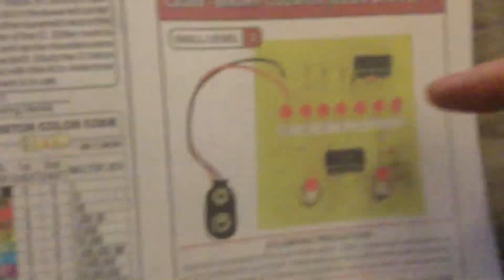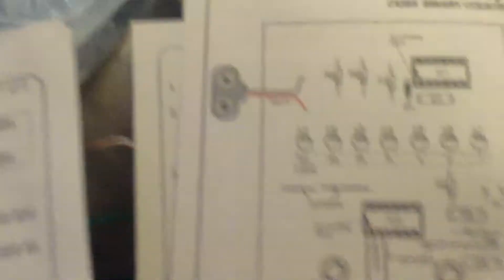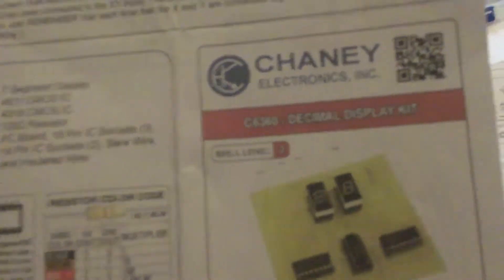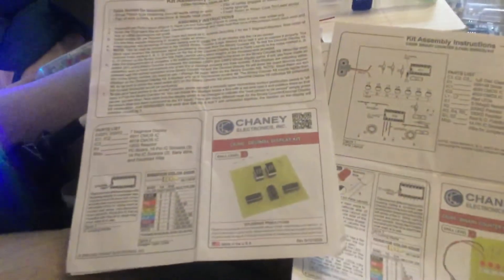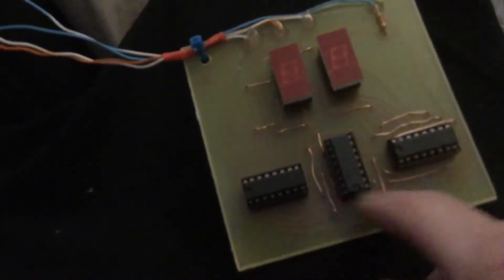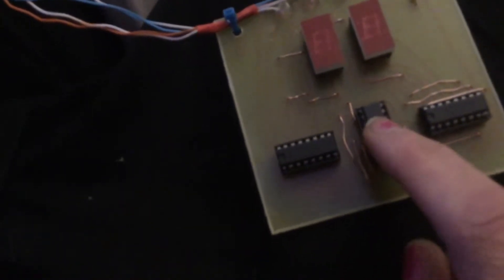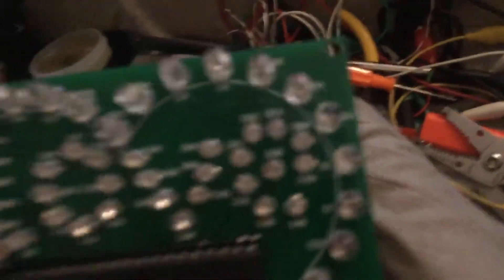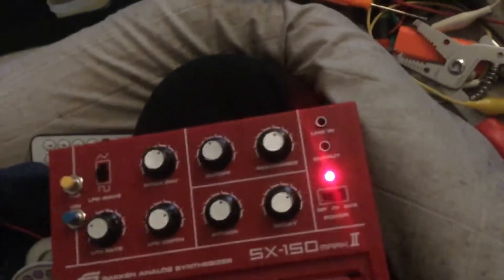Binary Counter and Decimal Decade Counter. Electronics from chaney electronics.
These kits are easy to put together, but they can be combined with other kits and you understand how fugal logic works, I purchased these from Electronic Goldmine in AZ.